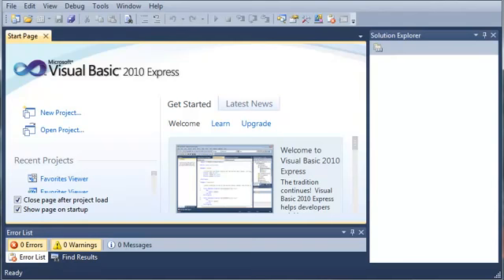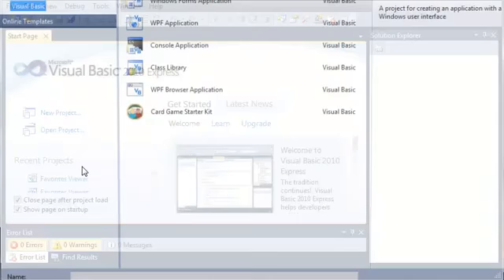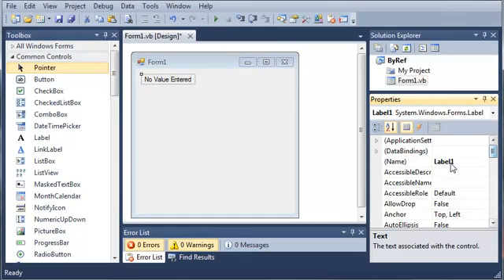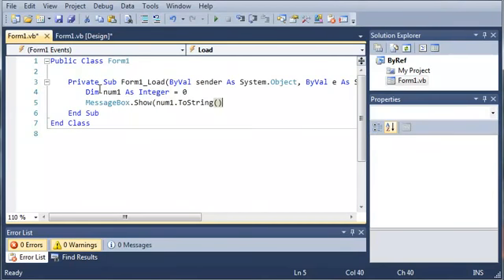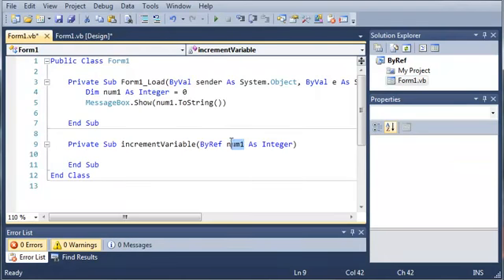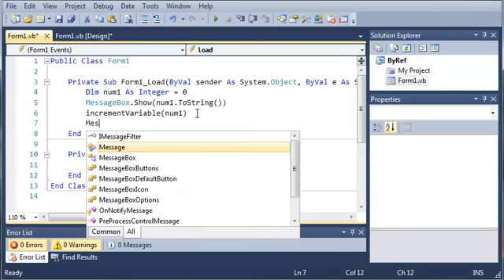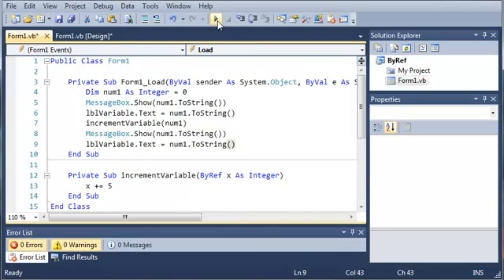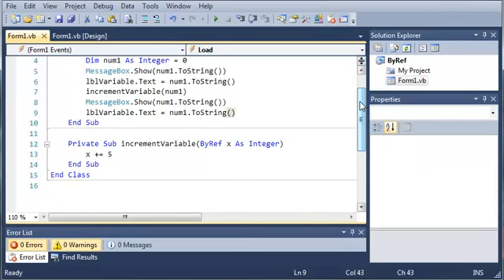Visual Basic Tutorial 45 ByRef ‏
Visual Basic Tutorial: ByRef ‏